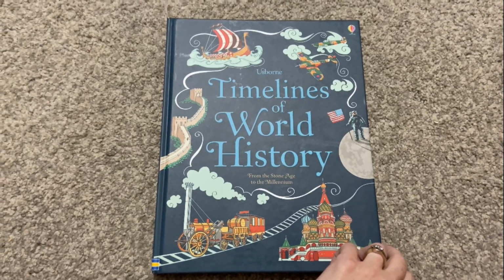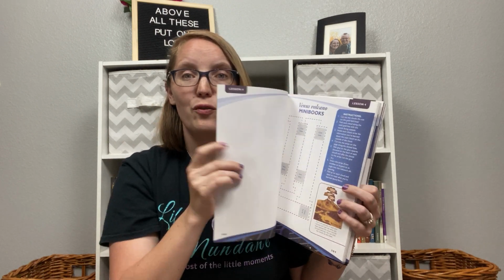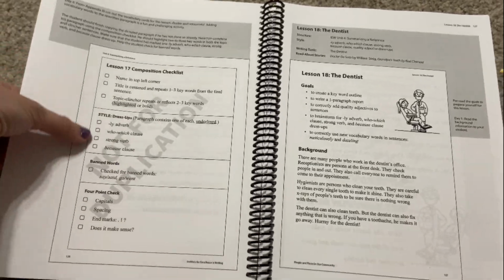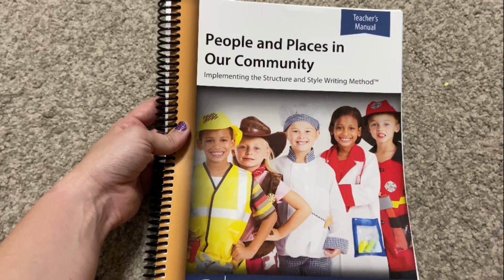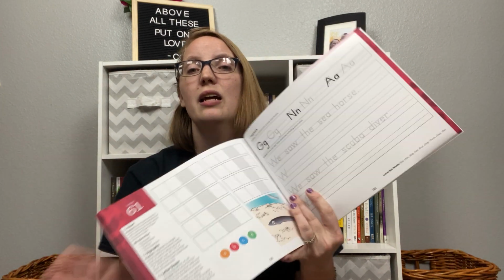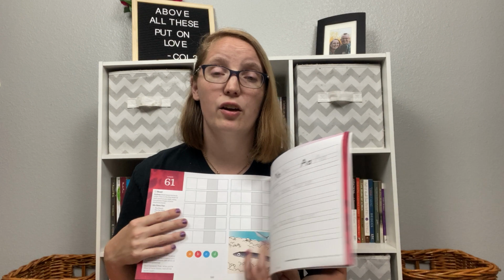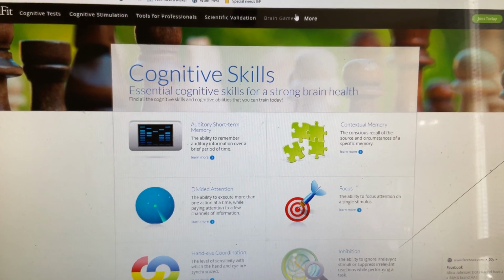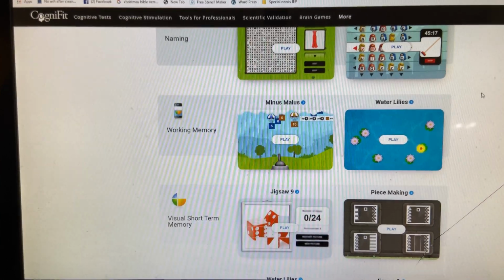TWO 5TH GRADERS 2 DIFFERENT CURRICULUMS- HOMESCHOOL CURRICULUM PICKS FOR 2020-2021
Today I am sharing what we are using for 5th grade curriculum in 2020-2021 this video is a little different because I have 2 kids going into 5th grade (one w/ special needs and one w/o) and I am going to share with you what each one will do and how we personalize things for each student. Come see what we use and learn some tips for personalizing your child's education regardless of their grade.

If I partner with a company I will always disclose it here. I WAS sent curriculum from some of these companies for FREE in exchange for my honest review both positive and negatives. I have purchased many of the books above as well.. ***This video is not made for children 13 and under. The target audience for this video is adults interested in learning about Homeschooling.